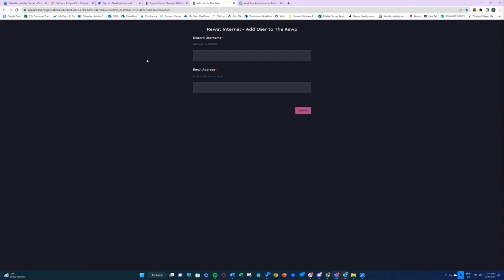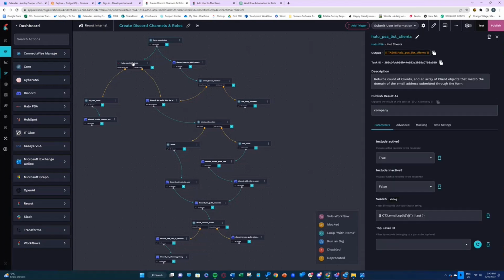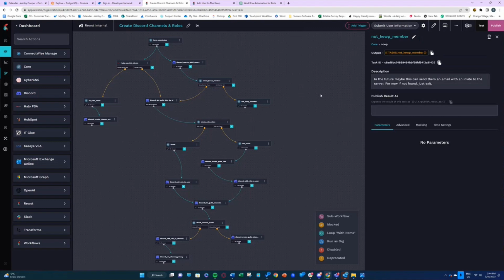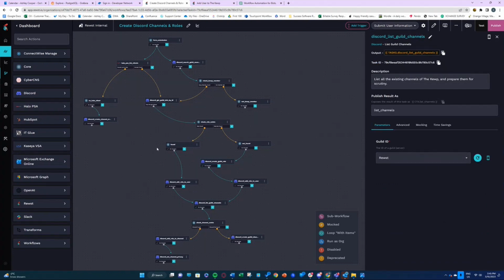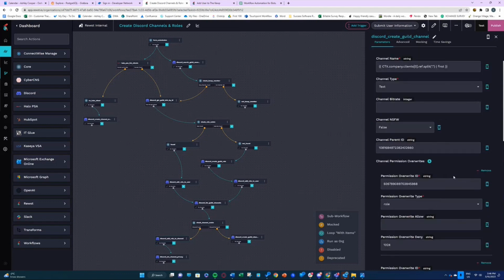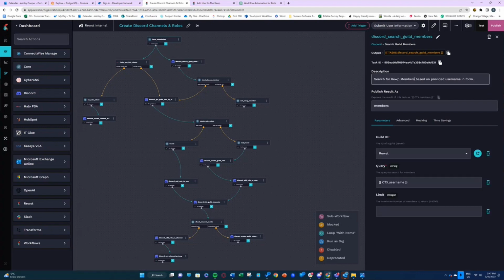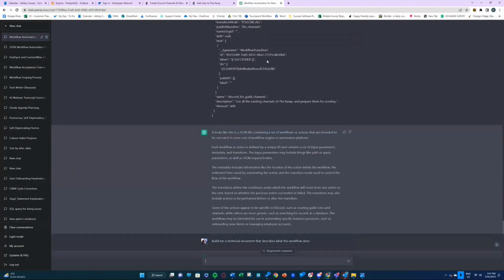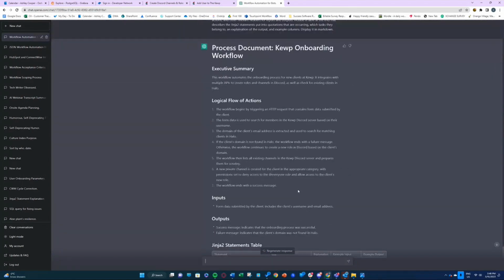Create Discord users and channels automagically with Rewst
When a customer joins Rewst they get access to our user community in Discord (The Kewp) as well as their own private support channel. Our VP of Customer Experience Ashley Cooper built a workflow in Rewst that automates this process! This workflow leverages our integrations with Discord, Halo PSA, and HubSpot to automatically add new users to Discord and create their company's private channel.

Don't forget to make use of all the resources available to you!

    Private #{{ msp }} channel
the-kewp

ROC Open Mic Live on Fridays: Reach out in Discord for the Link